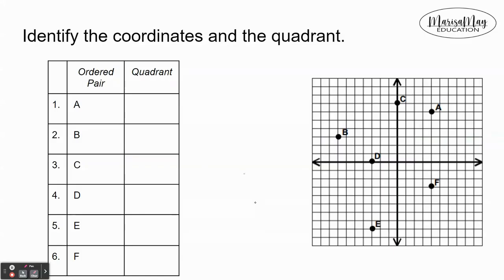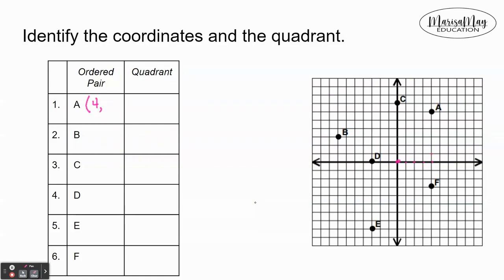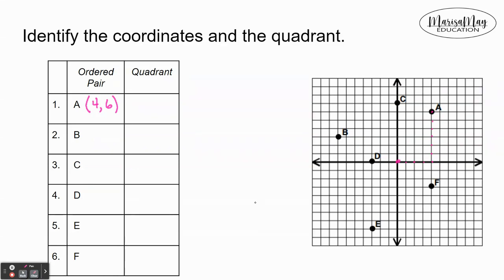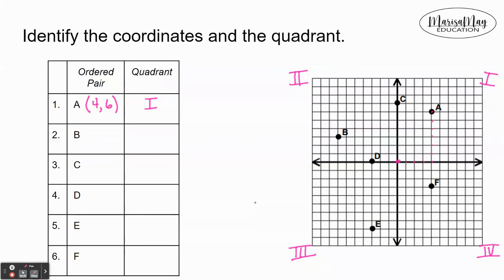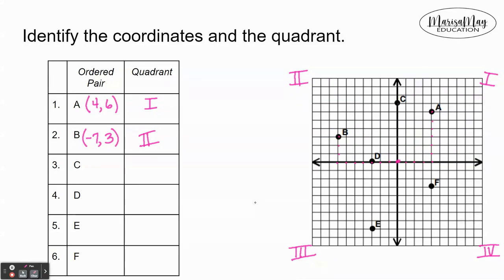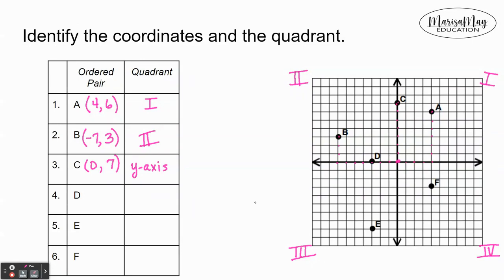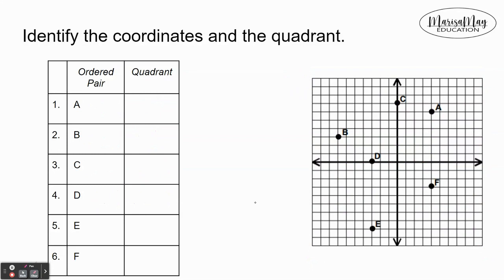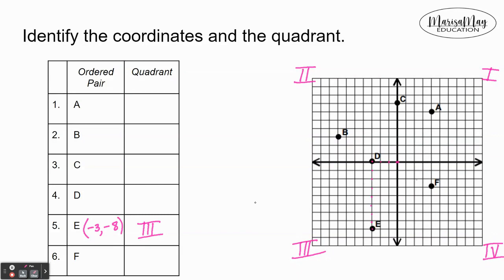Graphing Coordinate Points | Which Quadrant?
In this video, we discuss how to graph points in the coordinate plane.
Then, we identify which quadrant the point is located in.